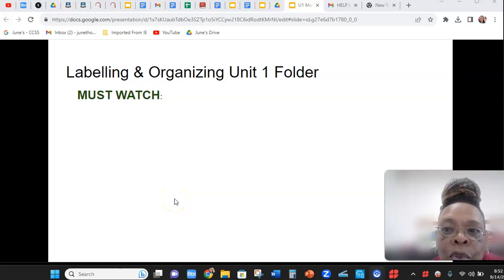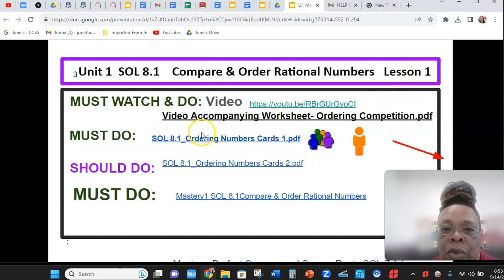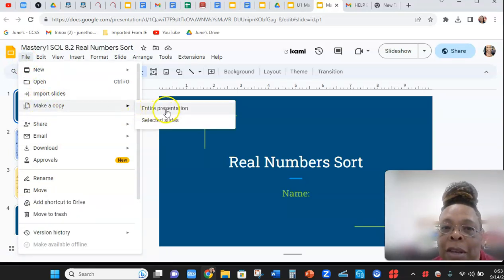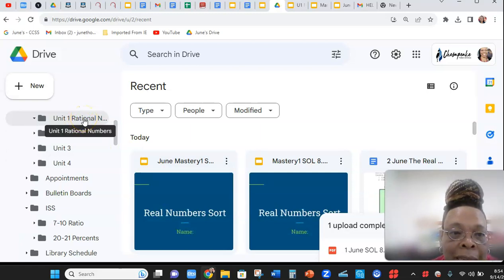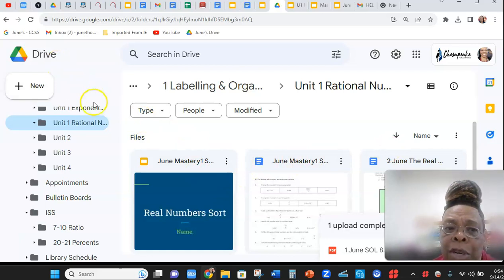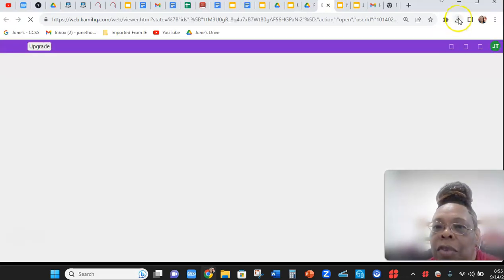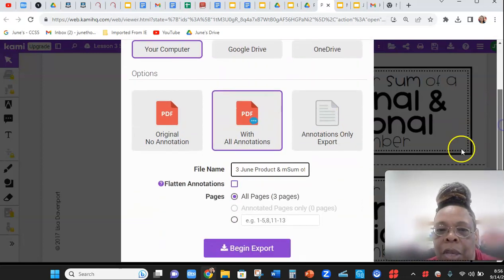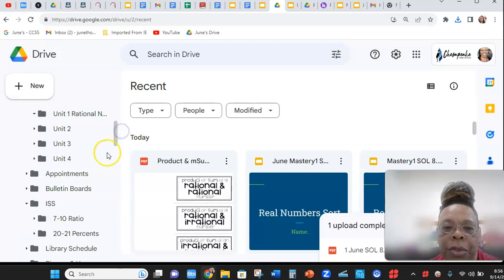8th Label and Organize Unit 1 Folder